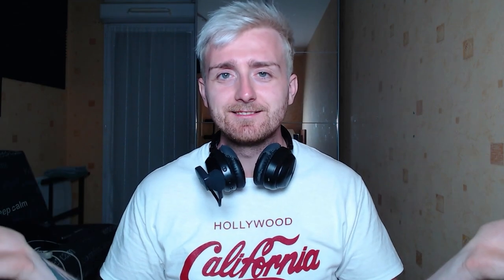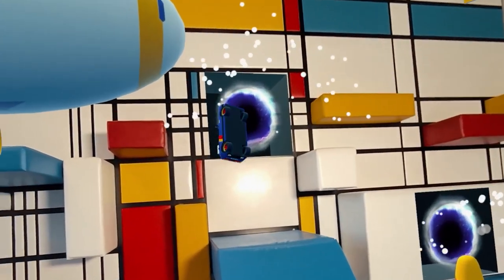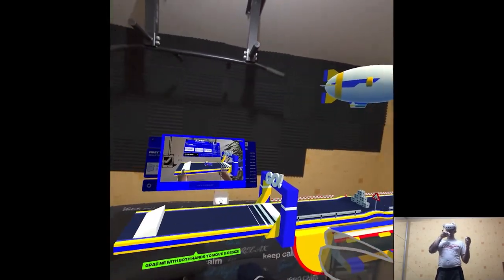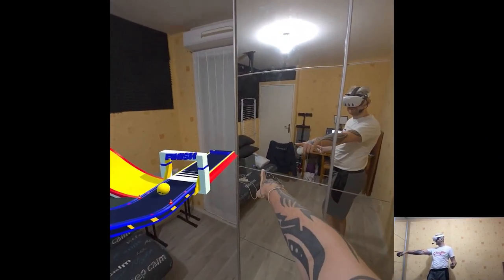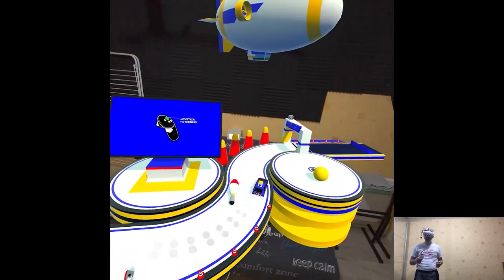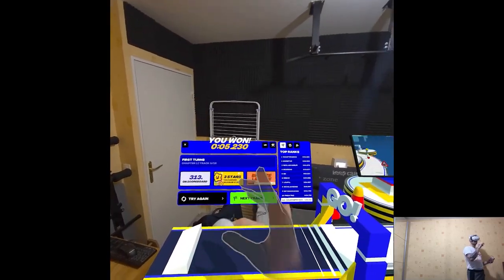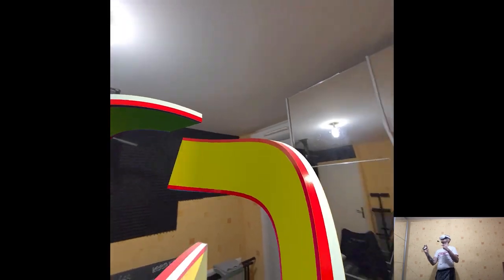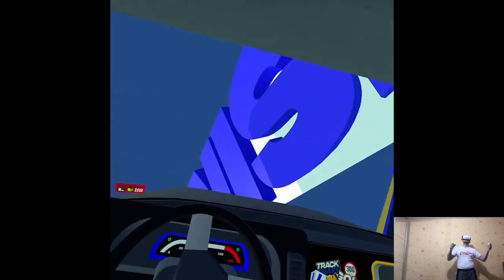OVERVIEW - Track Craft | Part X Gameplay | Meta Quest 3 VR/MR/AR/XR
Hi

I feel kinda tired this evening so I'll chill doing small work on the future videos instead of full on recording content. Honestly I should be proud of the recent progress despite undergoing dramatic changes, usually I don't feel right in new situations but this time around it feels...kinda right? Maybe because mentally I was prepared to switch into a completely different life dynamic since a long while so when that actually happened well, like a final piece of the puzzle. Anyhow I don't need to pre-upload clips for the weekend anymore, everything's here and at my disposal anytime I want, guess still will be a bit weird in certain cases lol.

0:00 - Intro
2:23 - Gameplay
18:40 - Thoughts

Short PC specs:

i9-9900KS
RTX 2080ti
32GB RAM 3200MHz
2TB SAMSUNG 970 EVO PLUS M.2